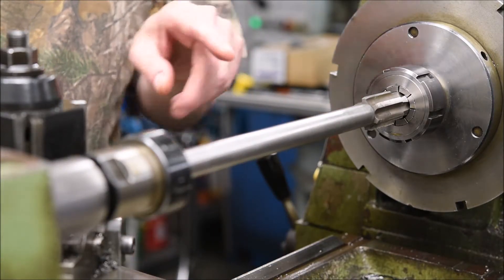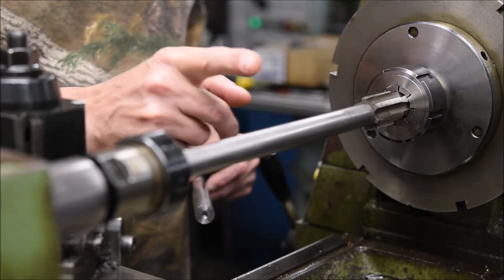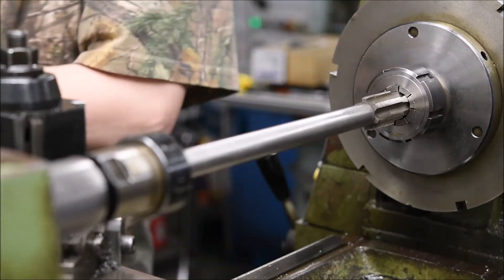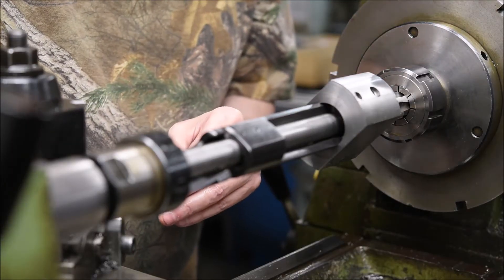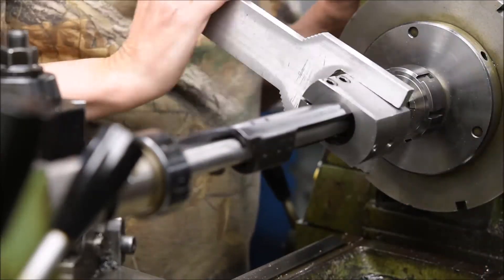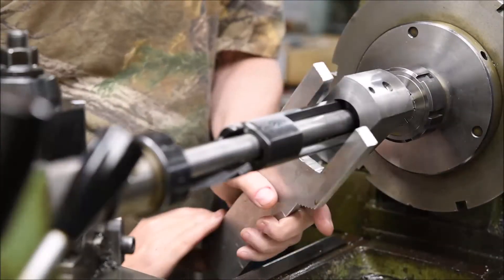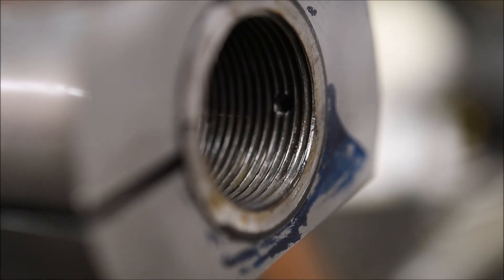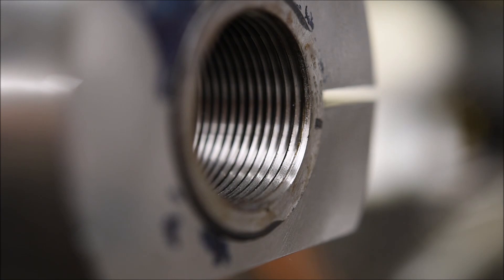Truing a 700 Receiver With Taps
This video shows how the receiver threads in an action are trued up and squared using multiple taps to minimize the amount of material removed while still getting an accurate fit.

NOTES:

OK, for those who wanted to see how I recut action threads, this is it in a nutshell. It's a disgustingly simple thing once you see it done and it works VERY WELL! The tech is based on what some of the reamer makers are offering with the tap and mandrel being made as one unit. The big improvement with this system is that you do not have to hog out .010 of an inch out of the receiver. You only take what you need to clean it up. Only about 80% of the thread needs to be cleaned up to make the barrel screw in straight and square. Remember that doing this is pointless if the receiver face is not trued and even more pointless if the threads on your barrel are under sized. You need a friction fit between the barrel and receiver threads or the threads will cock to one side or the other and cause misalignment. A square shoulder will NOT correct this. Trust me on that I have tried it MANY times. The down side to this tech is the cost of the tooling.

It would be to long of a video to show the complete process of going from one tap to the next. But once you do and watch it progressively clean up one specific area more and more you begin to get an idea of how controlled and precise it actually is to do it this way. Plus when you do it in a cats head or a chuck using a boring bar you have slop in your headstock, flex in the apron, flex in the cats head, flex in the boring bar and the cutter dives and pushes away in hard and soft areas. This is a VERY rigid and precise way of doing it. Plus, as long as your bar fits the action tight, it's almost 100% idiot proof.
Over time I have found that 18mm, 1144 Stressproof is the simplest material to make mandrels out of. I was using 18mm 4140 pre-hard but it just isn't necessary. Plus, 4140 pre-hard likes to walk a bit when you turn or grind it. The first ones I did I also ground in the Cuttermaster. 18mm is about .7085 inches and Remington raceways range from about .704 and up but never as much as .7085. So really, you only have to remove no more than .016 inch from a piece of 18mm material to bring it to size and 1144 never walks when you turn or grind it in such small increments. I cut the mandrels in the lathe now. If my finish cut is a little to big or a little to small I put the bar into stock until I get an action that size and simply cut another. I have just over a dozen different ones now in what amounted to .0005 inch increments and haven't had to make one in a couple of years.